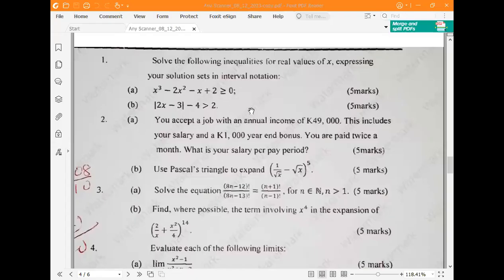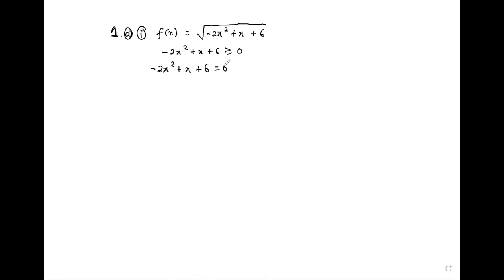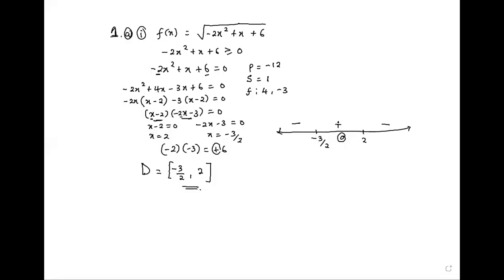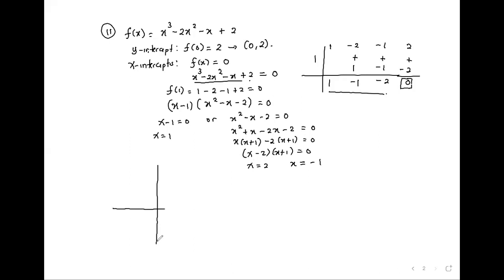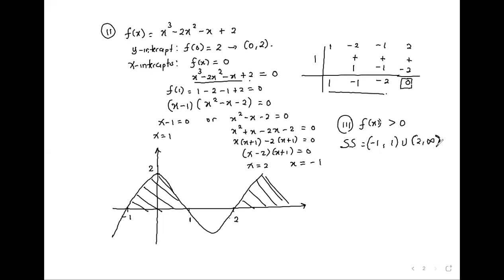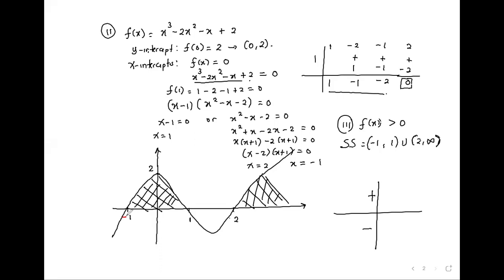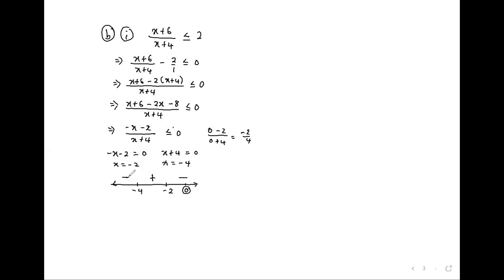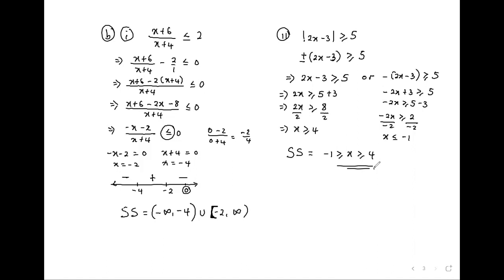Revision of Function domains and polynomial sketches and inequalities